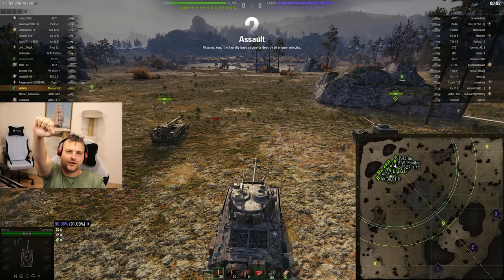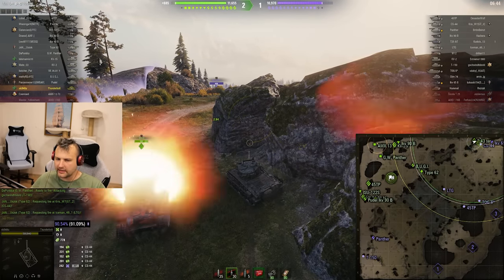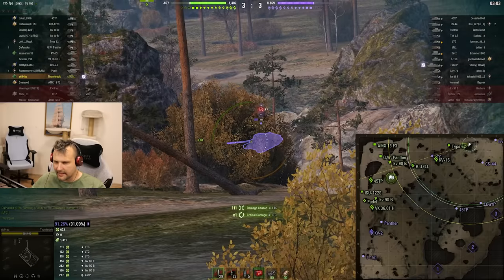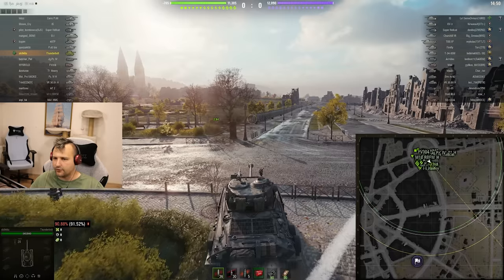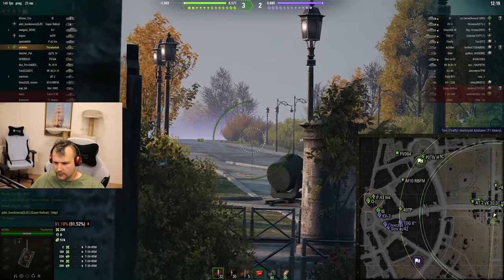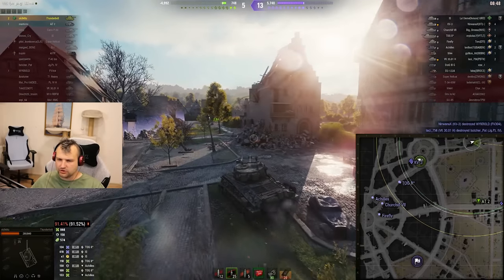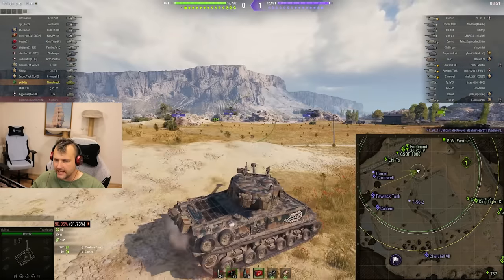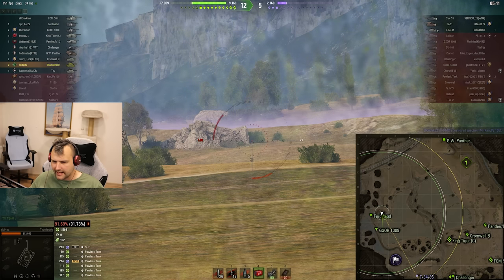Thunderslow in ACTION! | World of Tanks